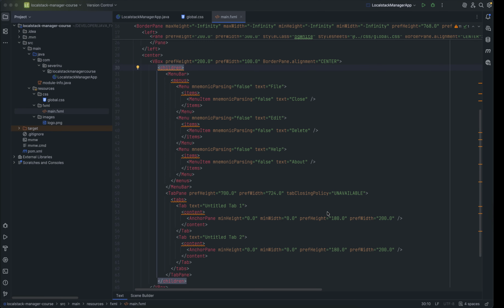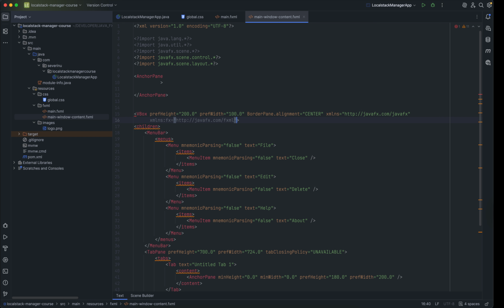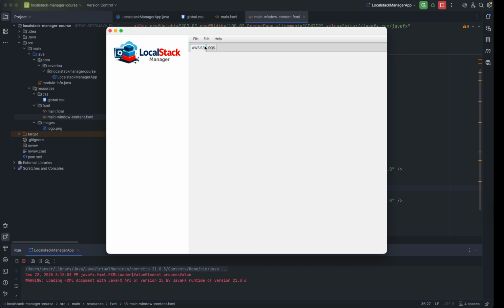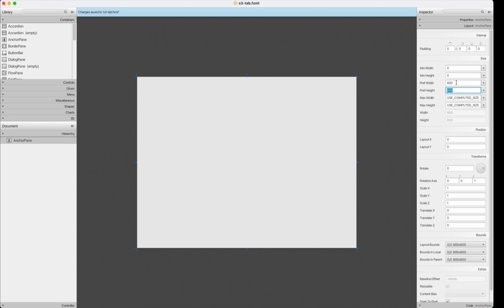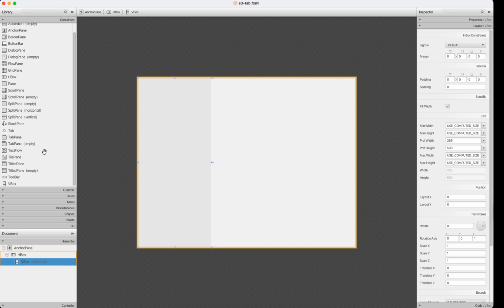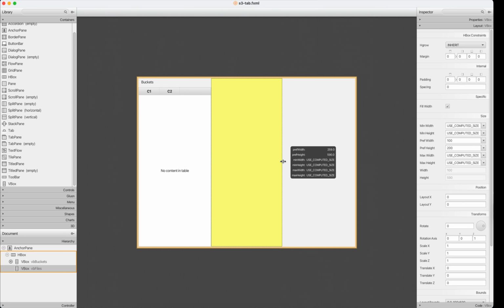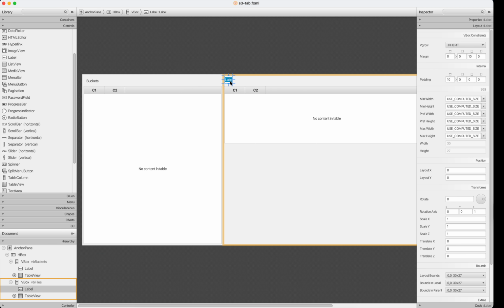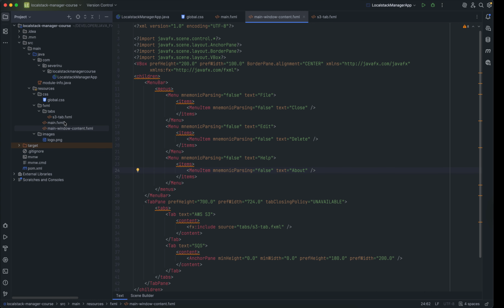Building LocalStack manager with JavaFX - Lesson 3 - Basic window elements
Adding basic elements to the app window. We're adding table views, tabs and buttons.